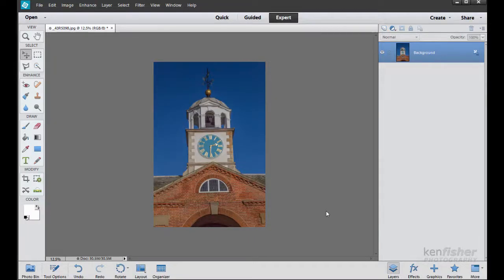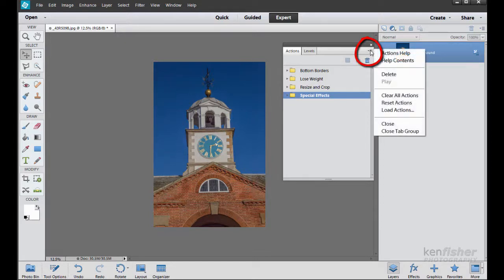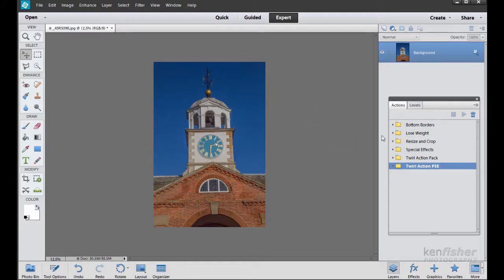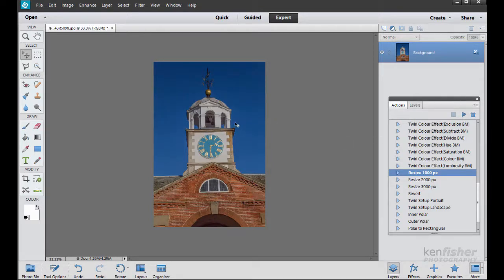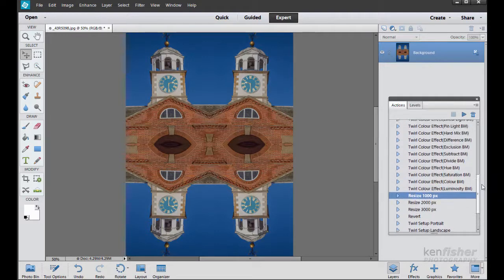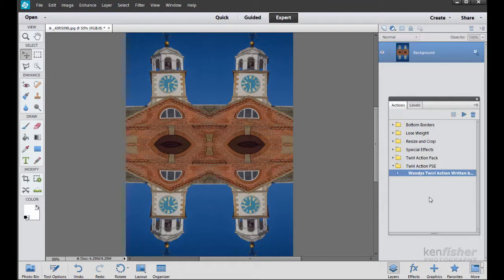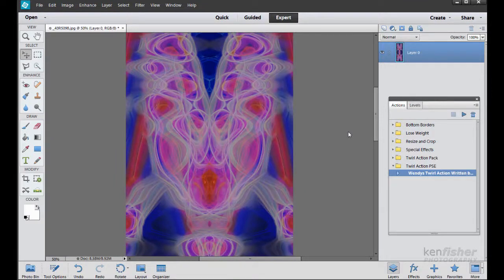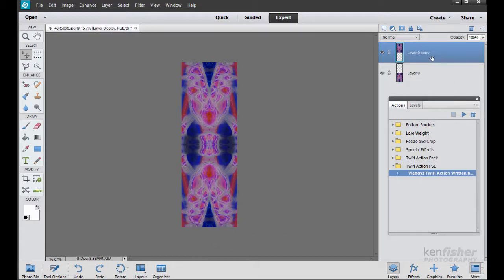Photoshop Elements Tutorial Twirling #1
How to Twirl with Photoshop Elements